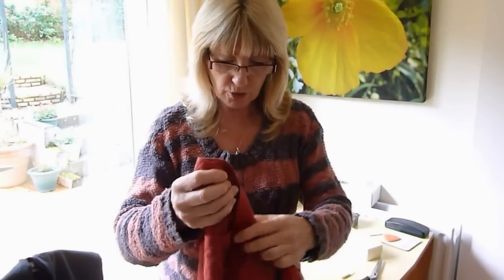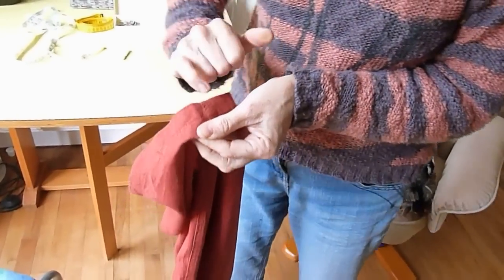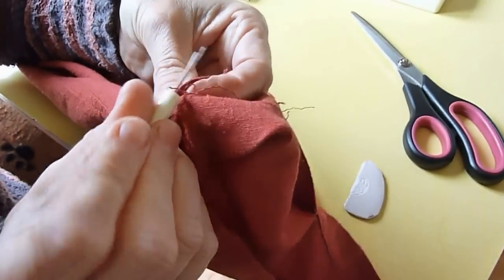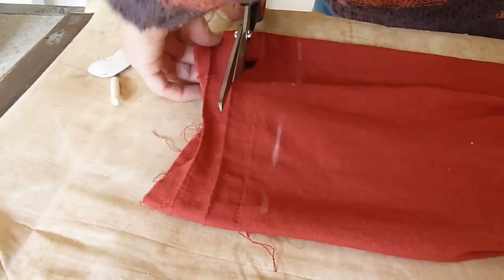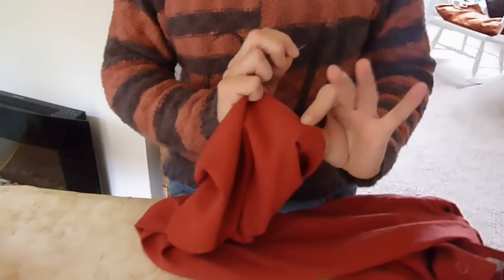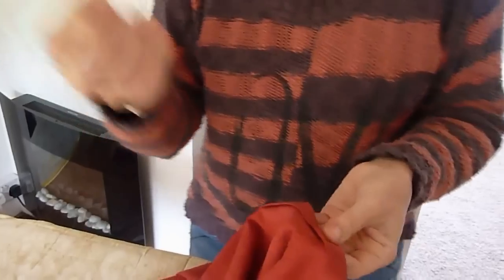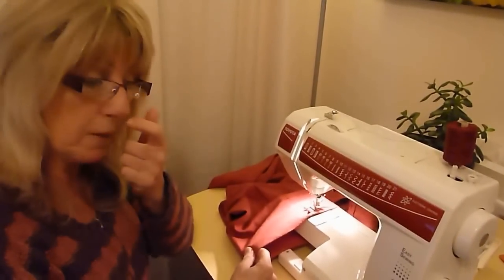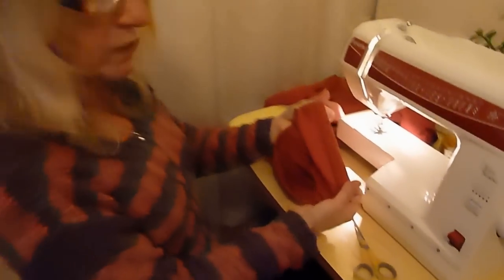How to take up trousers, jeans etc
Trousers too long, follow this video to see how to take them up.  It's dead easy!! How to take up trousers jeans etc. Simple instructions how to do it with or without a sewing machine. Even a man can do it !  WHAAAAT.  Jan shows you how